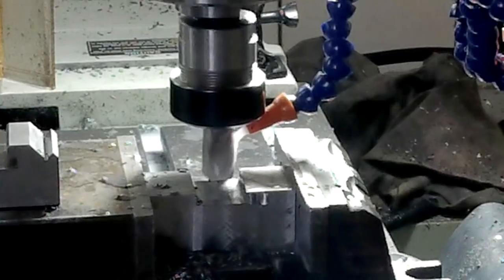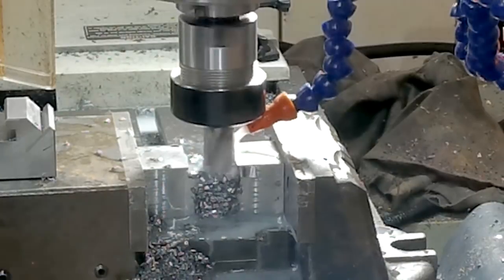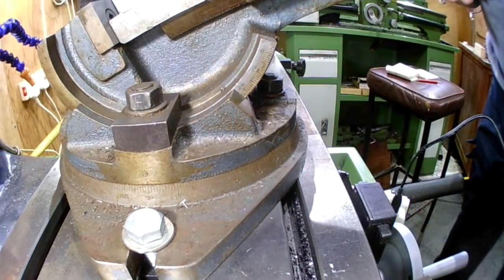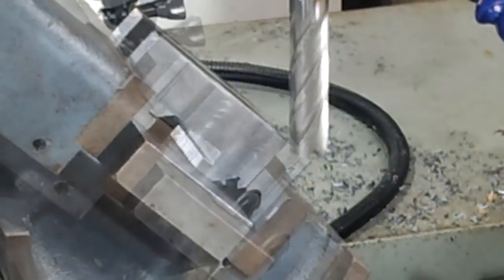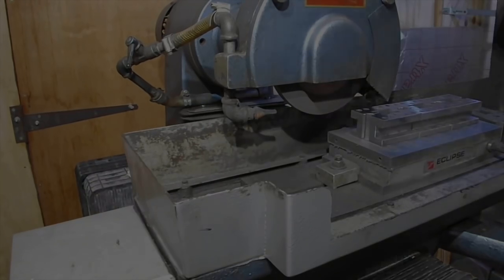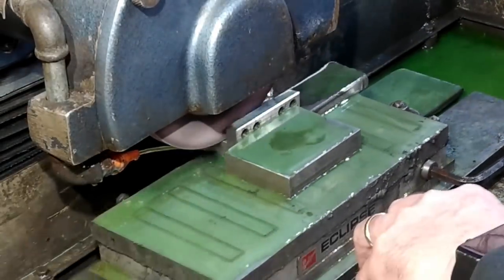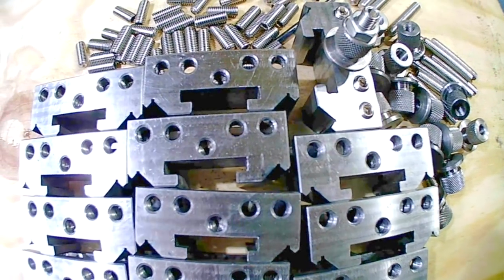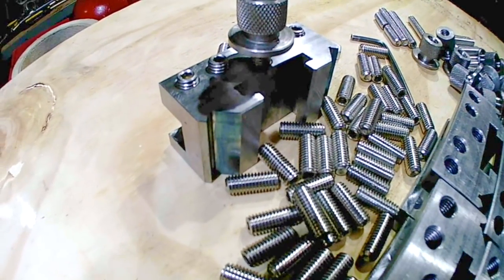Making Dickson style tool holders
This video is about how I made 12 Dickson style tool holders using a combination of machines. I’ve tried to describe the process in an interesting way without going overboard on technicalities. Some sections of the video have been sped up to achieve a reasonable viewing time.
the material is CDMS (cold drawn mild steel) and its not heat treated.

In my videos, I show you what I went through while making items, I never tell any one how to do things, because no two people have the same equipment, materials or time.